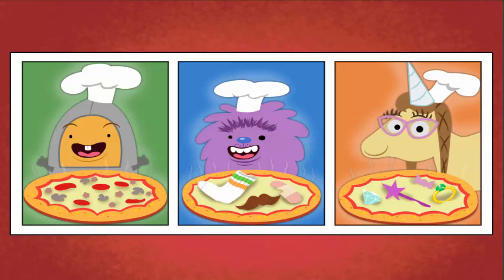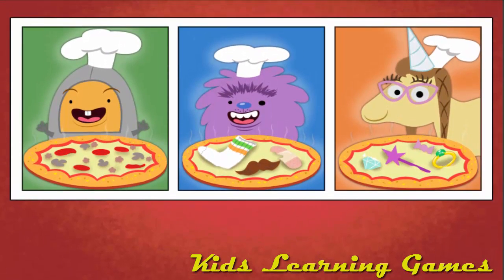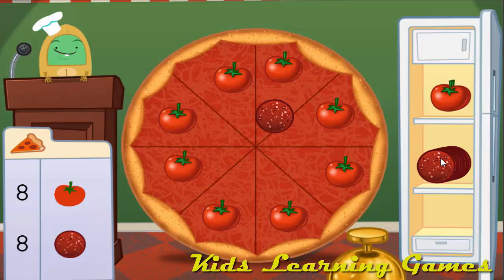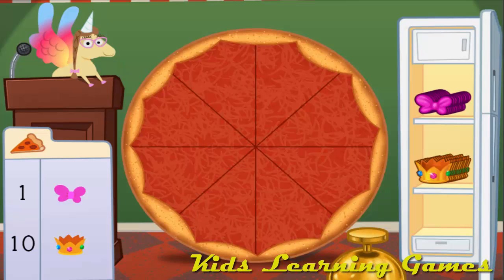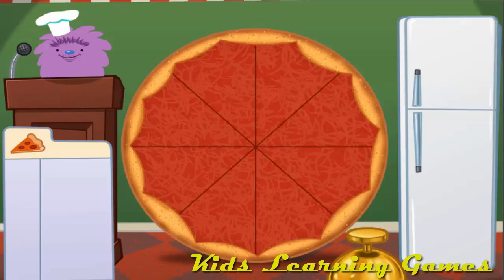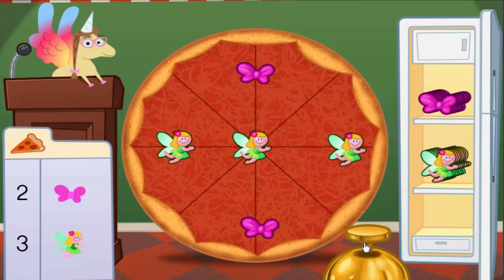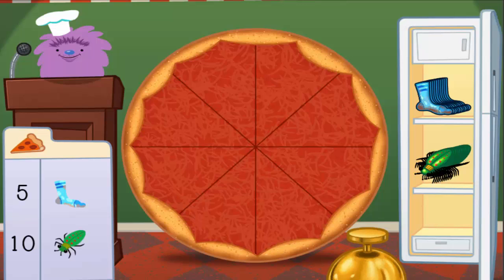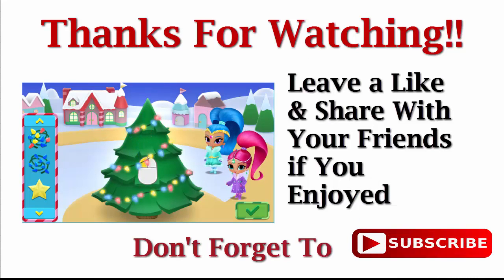Fun Math Games - cool math games: fun ways your kids can practice math facts! Addition Pizza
Watch our latest Update:
Fun Math Games - fun math games first grade k-2 | less than 10 or more than 10 by patricia espinoza.

here are two cool math games for kids in grades k-4. dora boots fun math: math games for children - dora boots fun math | kids play palace.